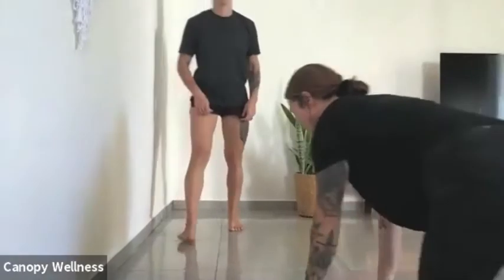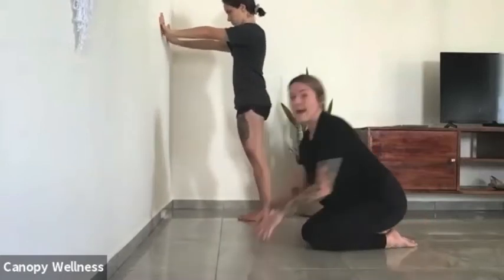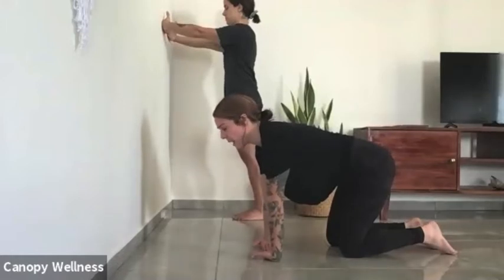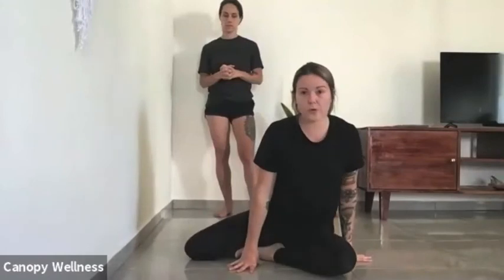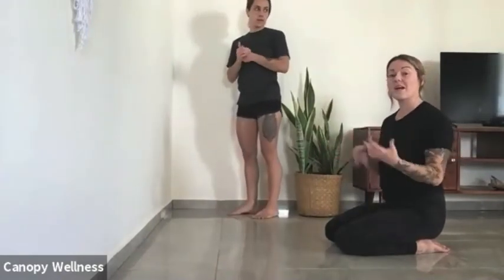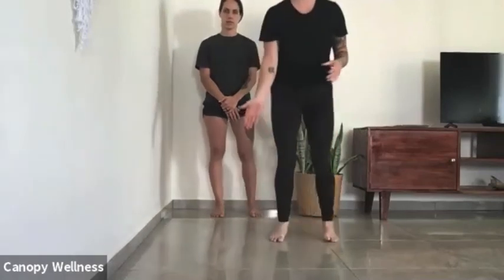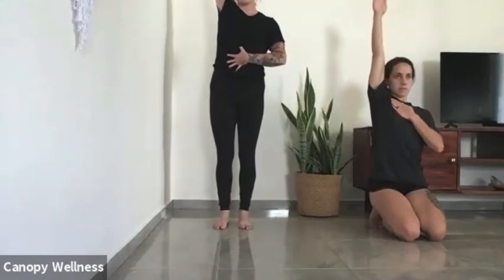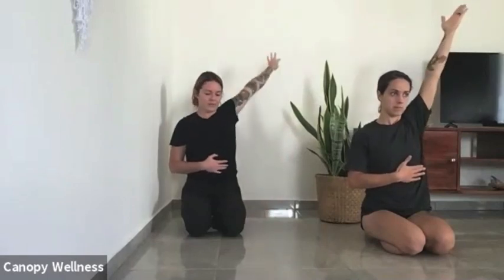Movement Mini: Wrists, Elbows and Shoulders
A little sneak peek from first offerings of our Movement Mini series. This class included joint health and mobility movements for wrist, elbow and shoulder.

Please note - this video is a recording of a live class. We hope to bring better quality videos to our community soon!